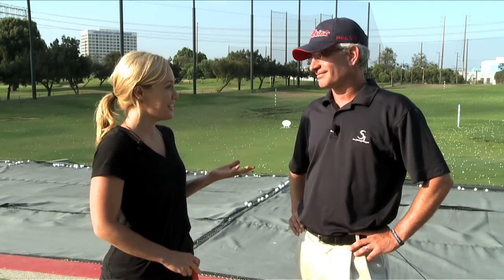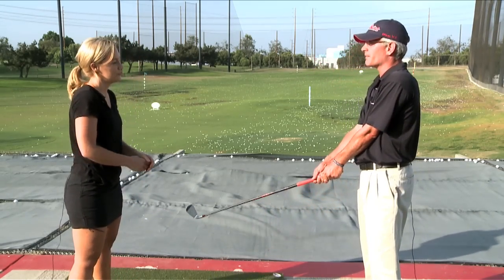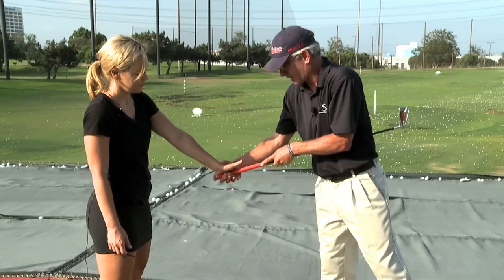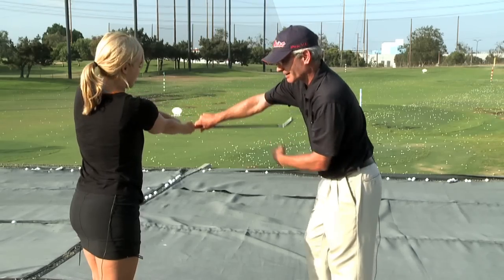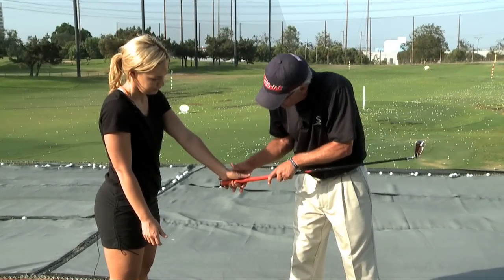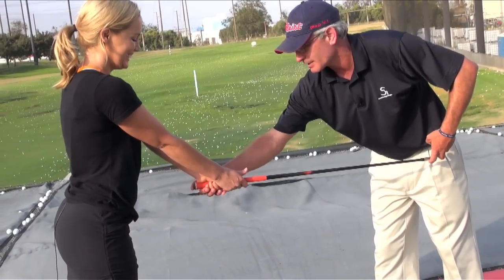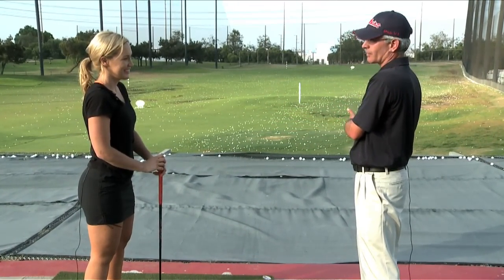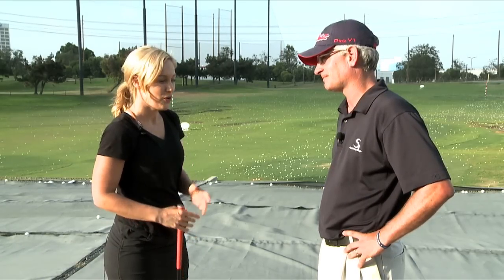Quick Hits - Full Swing Golf Tips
Here are a few simple tips that can help improve your golf game, led by professional trainer Josh Alpert!